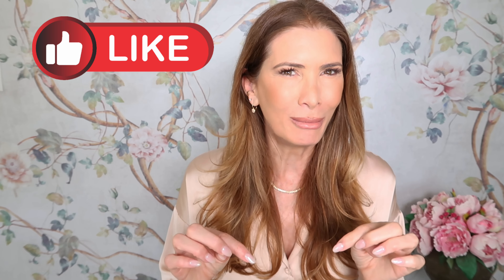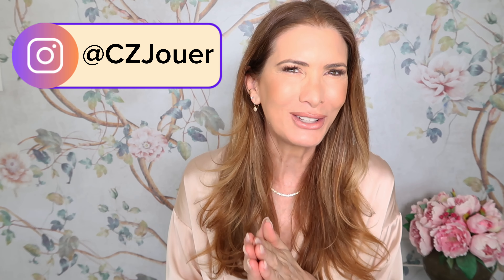BEST EXFOLIATION ROUTINE FOR MAKEUP PREP - Products for sensitive skin & unclogging pores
Hi Everyone!

Learning how to properly exfoliate can be overwhelming, so I’m sharing all my knowledge on the types of exfoliation you should be using. PLUS the best products suitable for sensitive skin. I go over chemical vs physical exfoliation in detail and of course provide links for every product I mention. This is super helpful for a smooth base for makeup prep and will also keep your pores unclogged!

My name is Christina Zilber, I’m the founder of Jouer Cosmetics, mom of two grown(ish) kids, and one adorable puppy named Bella. I started this channel to share all the things beauty, lifestyle, and fashion. Thank you for being here and I hope you enjoy this video
xo CZ

Jouer Cosmetics Save 15% using code CZ15OFF

🤍 Featured items in order of appearance

The links above are likely to be affiliate links, which means if I have inspired you to make a purchase and you choose to buy something through one of these links, I may receive a small commission on the sale, as a way of thanks! It makes no difference to you as a buyer at all but I may receive a small compensation.